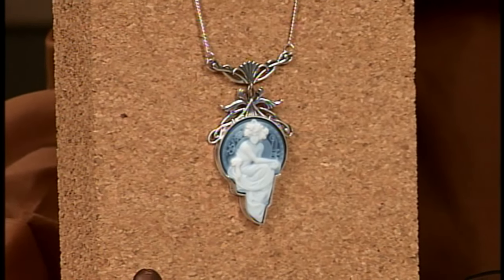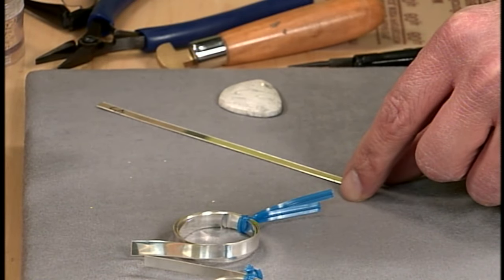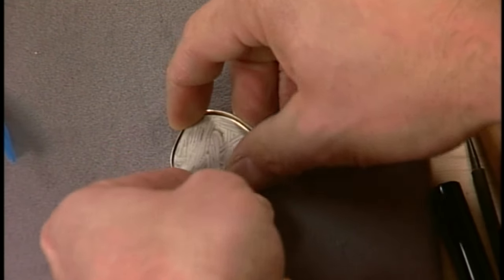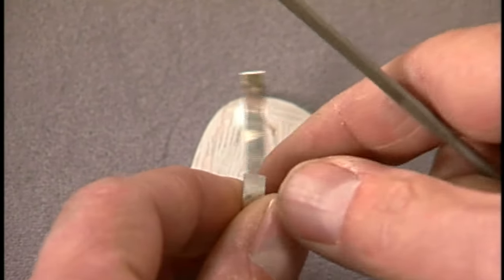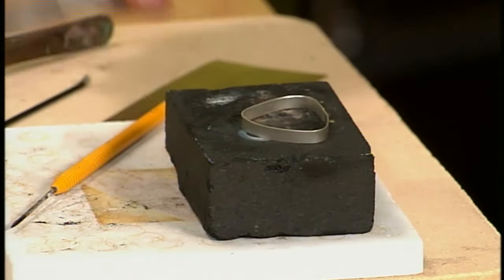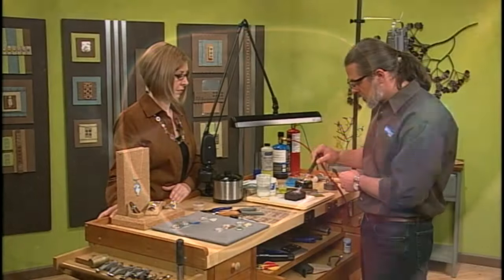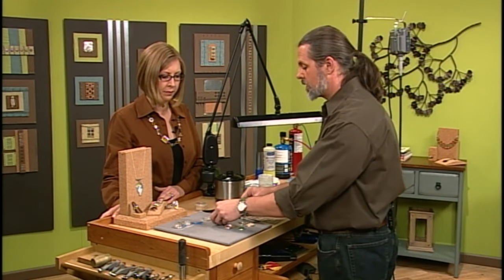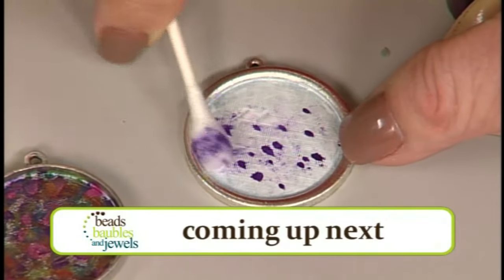How To Create A Custom, Handmade Bezel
Do you have an odd-sized stone, glass, or jewelry piece that you want to bezel-mount to create a pendant, brooch, earring, or other unique jewel piece? In this Beads, Baubles & Jewels segment, let Mark Nelson guide you on how to create perfectly sized, custom-fitted bezels from wire stocks.